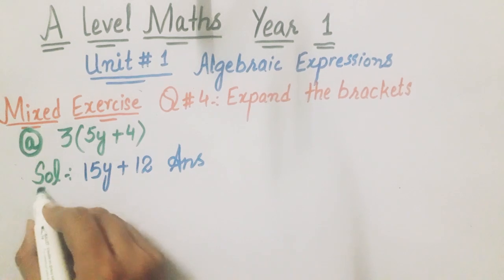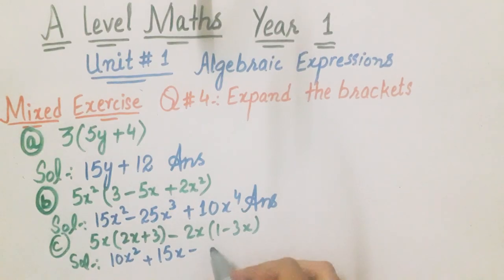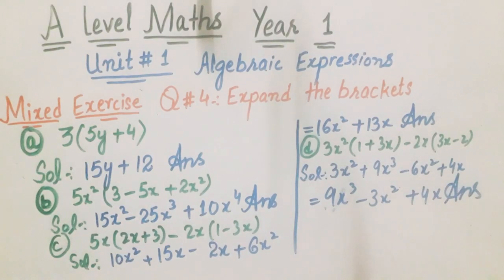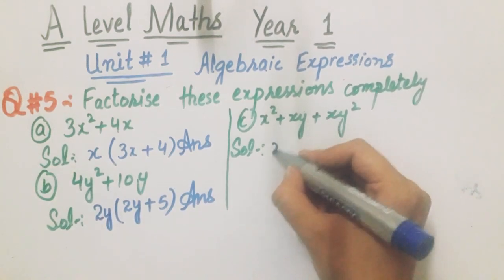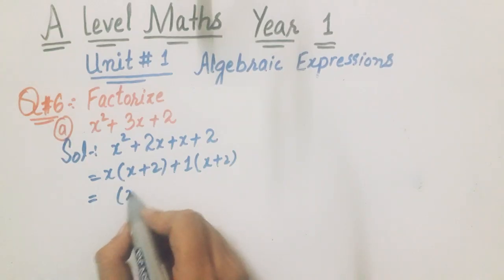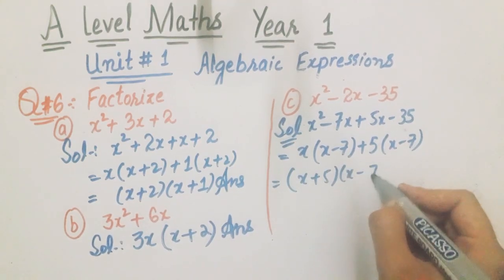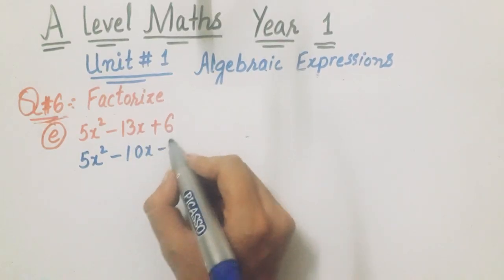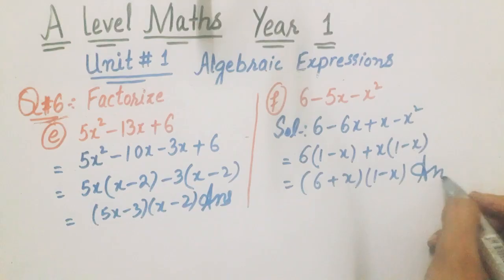A-Level Pure Maths Year 1 | Algebraic Expressions | Mixed Exercise Q4, Q5 & Q6 Solutions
a level maths algebra
pure maths year 1
algebraic expressions
mixed exercise solutions
edexcel maths algebra
aqa maths algebra
ocr maths algebra
simplify expressions
expand expressions
factorisation algebra
revision algebra maths
worked solutions maths
maths tutorial algebra
problem solving maths
past papers algebra
algebra walkthrough
algebra explained maths
algebra exam tips
advanced algebra maths
algebraic fractions
exam questions solved
revision step by step
cambridge maths algebra
maths preparation algebra
expressions worked out
algebraic expressions
mixed exercise solutions
edexcel maths algebra
aqa maths algebra
ocr maths algebra
simplify expressions
expand expressions
factorisation algebra
revision algebra maths
worked solutions maths
maths tutorial algebra
problem solving maths
past papers algebra
algebra walkthrough
algebra explained maths
algebra exam tips
advanced algebra maths
algebraic fractions
exam questions solved
cambridge maths algebra
maths preparation algebra
expressions worked out

Learn how to solve A-Level Pure Maths Year 1 Algebraic Expressions Mixed Exercise Q4, Q5, and Q6 step by step.
This video covers essential algebra skills including simplification, expansion, and manipulation of expressions.
Perfect for Edexcel, AQA, and OCR students preparing for exams with clear, detailed explanations.
Strengthen your problem-solving techniques with structured solutions to past-style questions.
Ideal for students aiming to build confidence and score high marks in A-Level Maths.